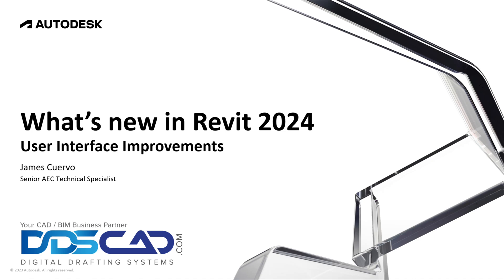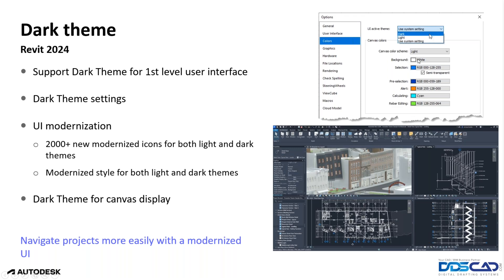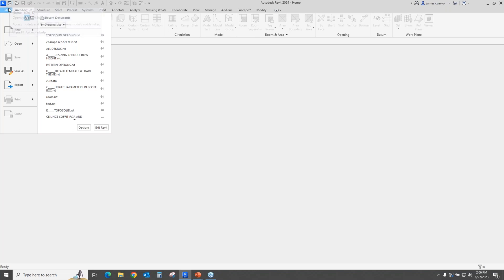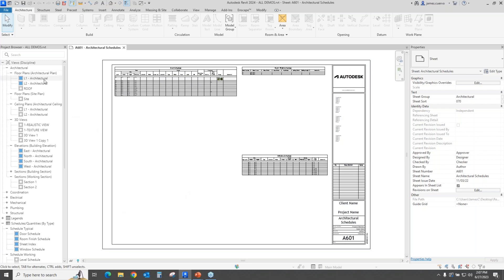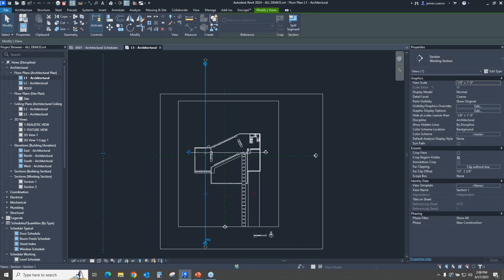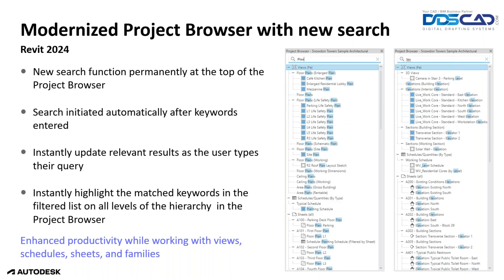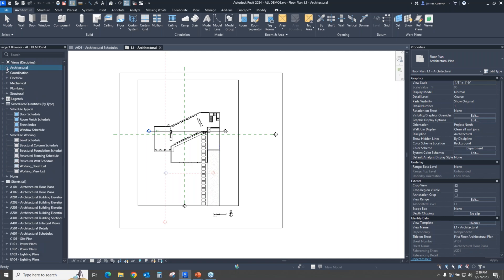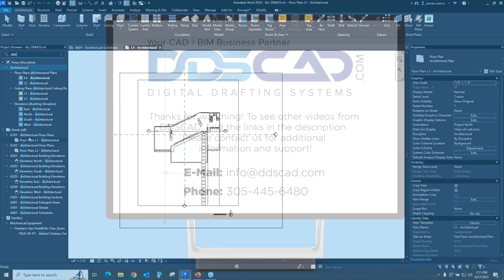User Interface Improvements in Revit 2024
Join our Senior AEC Technical Specialist, James Cuervo, as he demonstrates improvements introduced in Revit 2024. In this video, he focuses on user interface improvements.